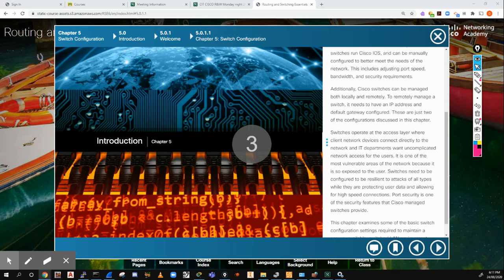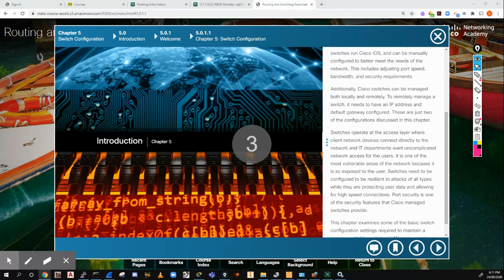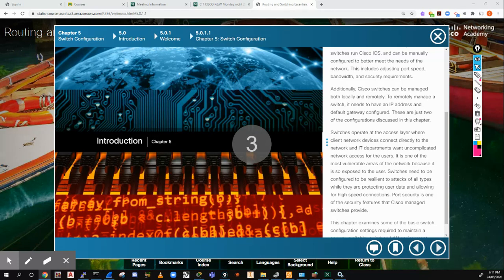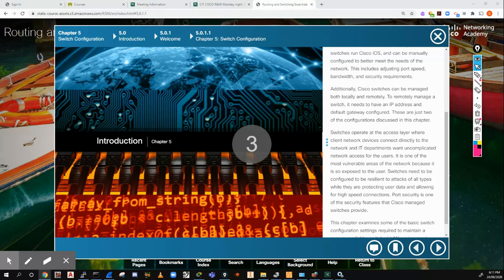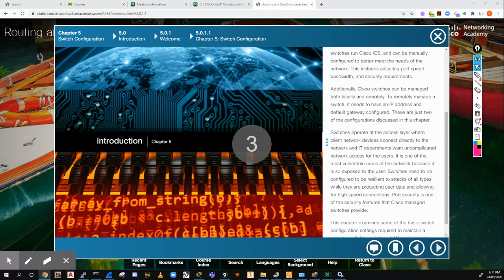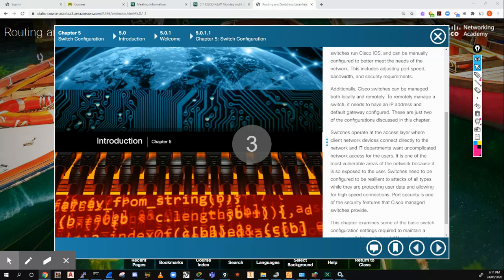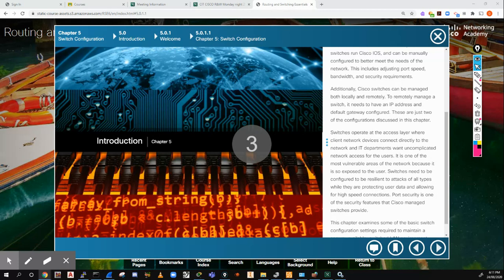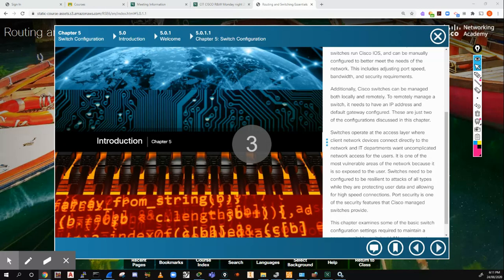CIT CISCO R&S chapter 5 part 1 basic switch config